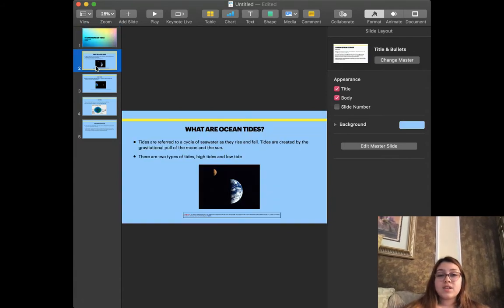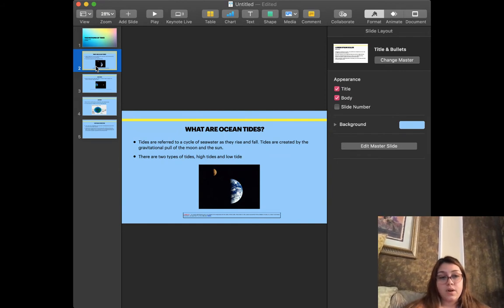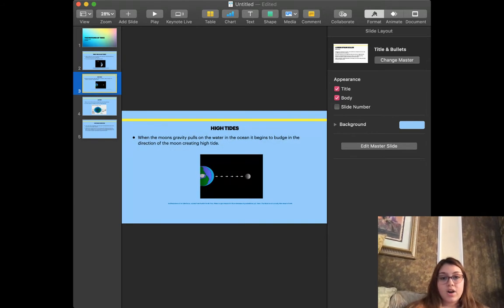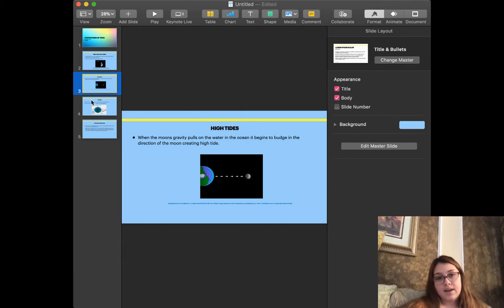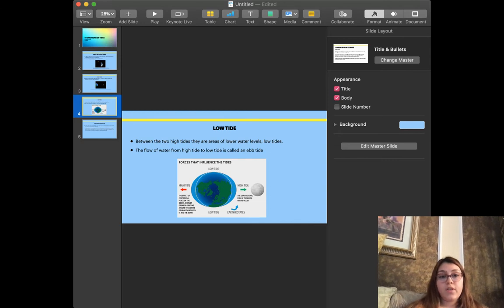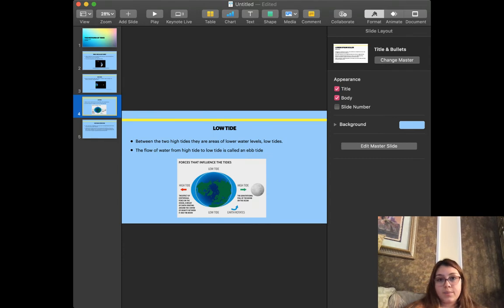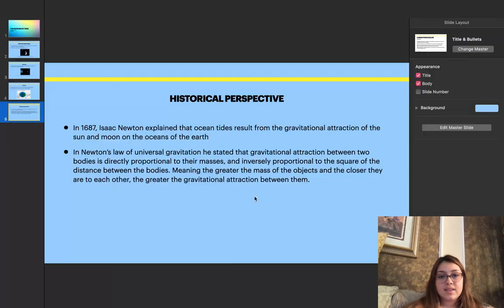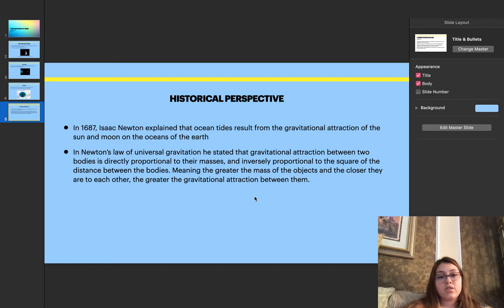Untitled: May 18, 2020 6:37 PM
Nathalie 6th period physics class